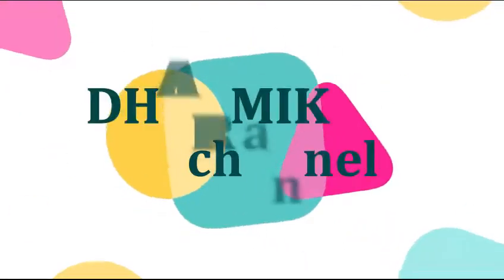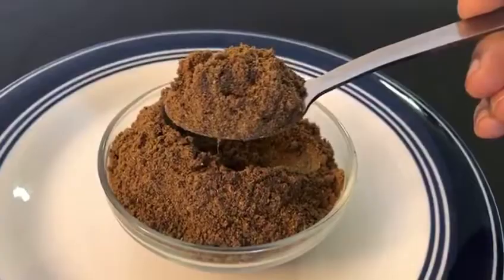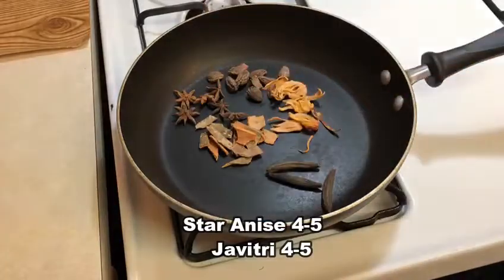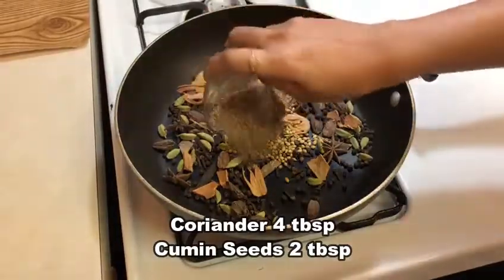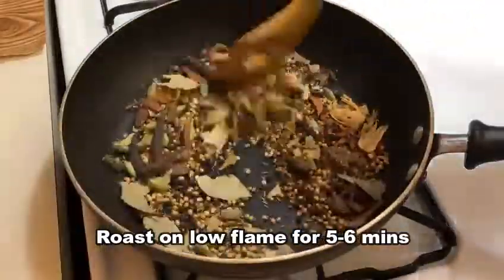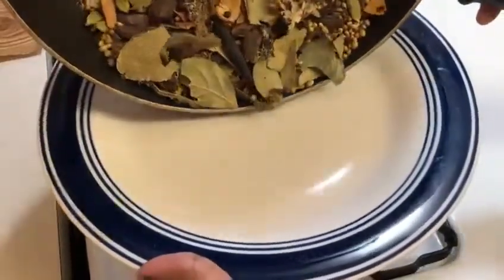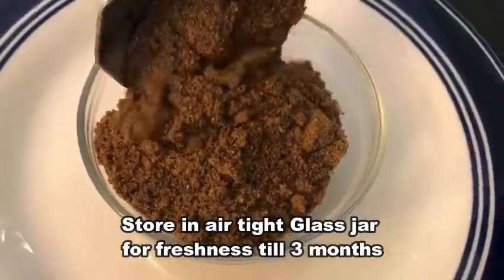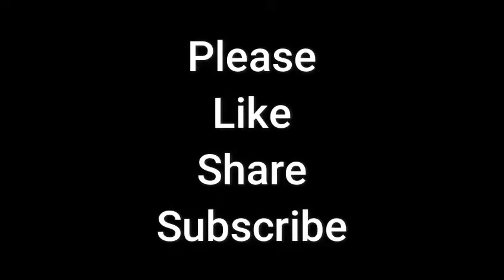గరం మసాలాని ఈ విధంగా చేసుకుని కూరలోకి వేసుకుంటే చాలా రుచిగా ఉంటుంది || Garam Masala with Eng Sub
How to make Garam masala powder

Ingredients
Cinnamon sticks-15
Black cardamom-10
Marati mogga-3
cloves-1tbsp
Black pepper-1 tbsp
Green cardamom-25
Javitri-4 to 5
Star Anise-4 to 5
Pattar phool-4 to 5
Cumin seeds-2 tbsp
Corriander seeds -4 tbsp
Shahi jeera-1/2 tbsp
Bay leaves -5 to 6
Fennel seeds(sounp)-1/2 tbsp

How to make Garam Masala Powder at Home in telugu